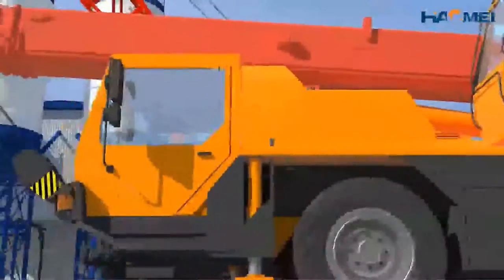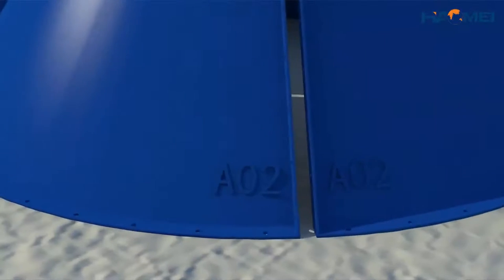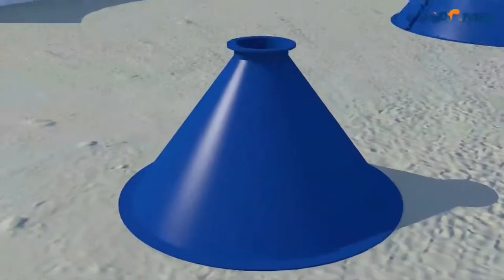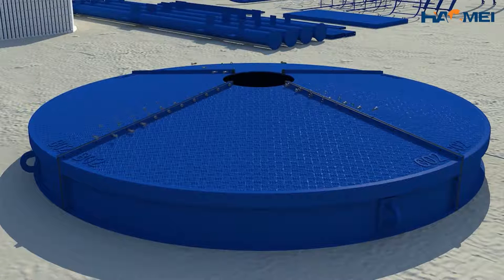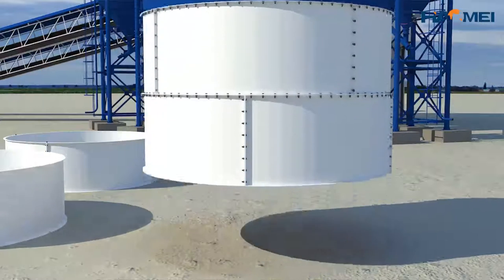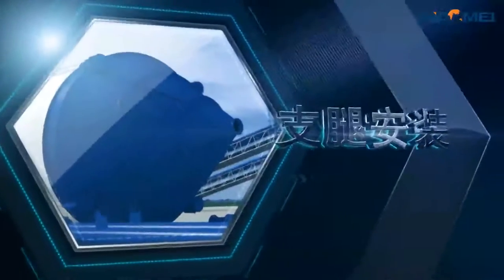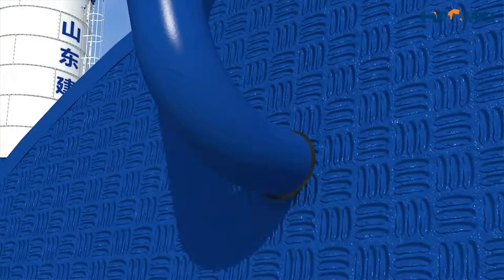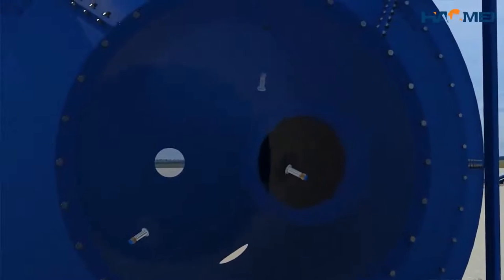haomei 3D cement silo installation